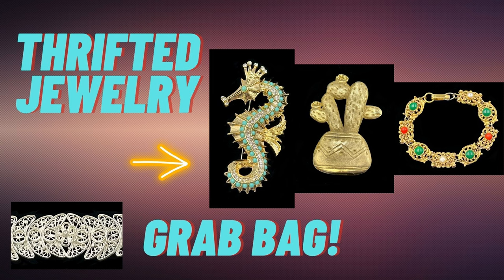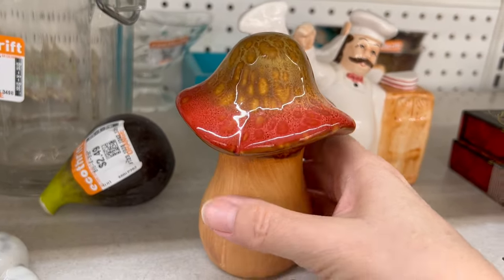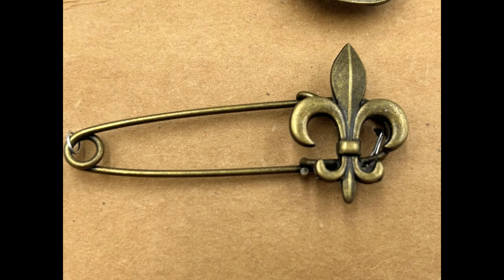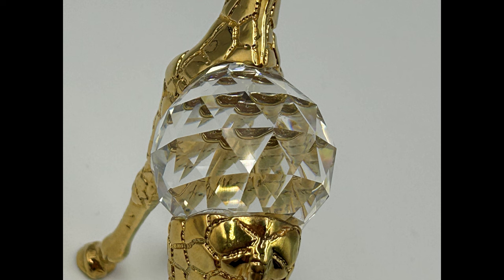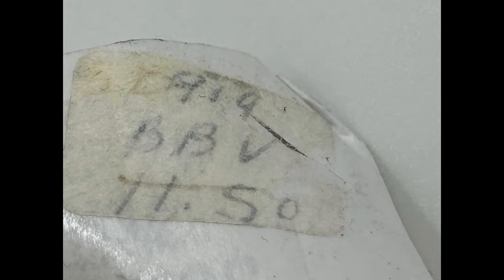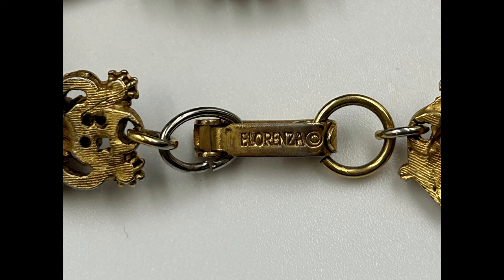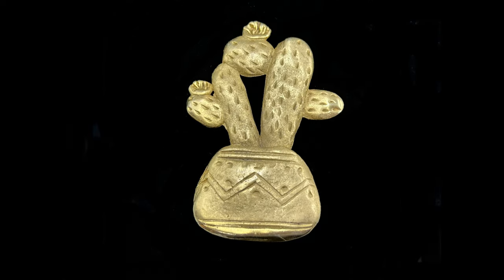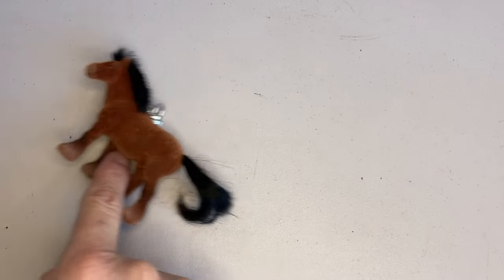I'll thrift anywhere! Jewelry thrifting w/ Disney & grab bag after DMV visit.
Jeweler's Loupe: